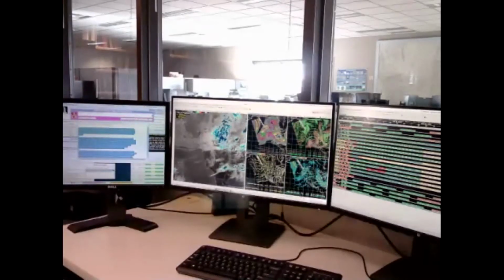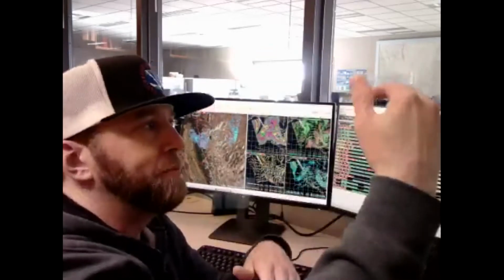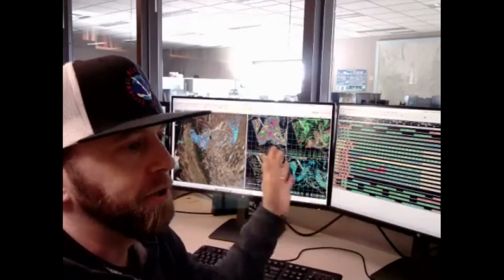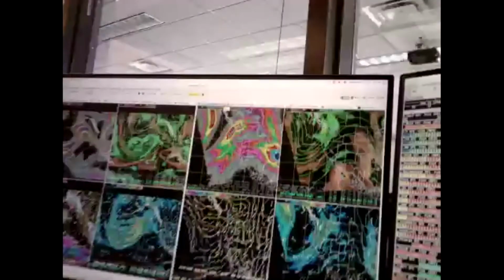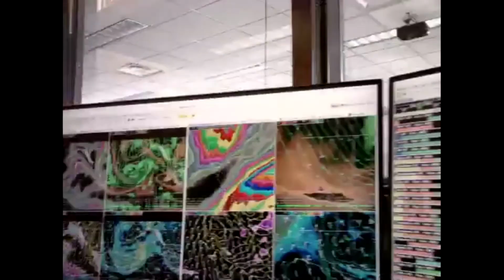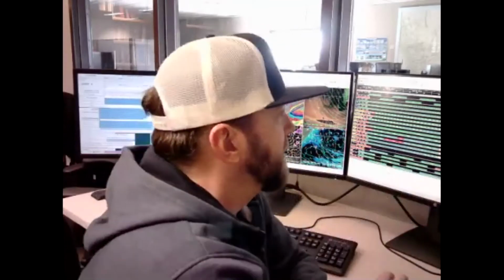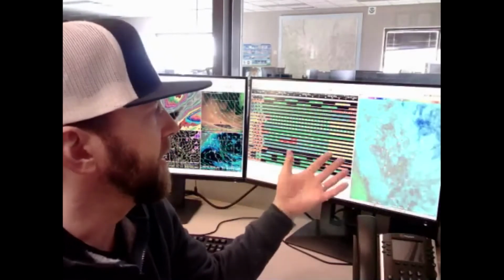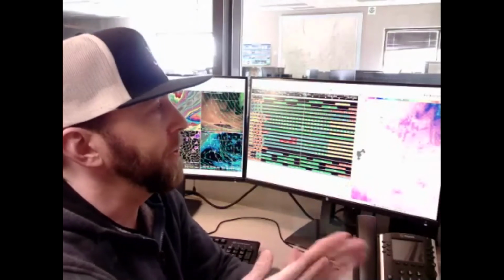MOAS Highlight: The Art & Science of Weather Prediction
Zach Tolby is a forecaster at the National Weather Service Reno office Zach is also an incident meteorologist, often deployed alongside firefighters to forecast the weather for major fires. In this episode, Zach discusses his transition from working as a ski patroller to becoming a weather scientist, as well as the impact of climate change on weather in the Sierra.